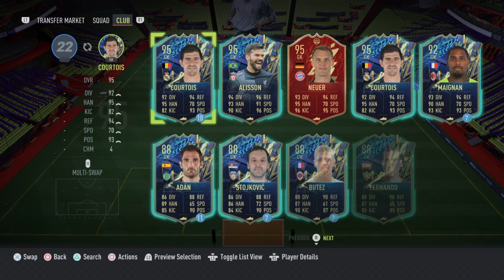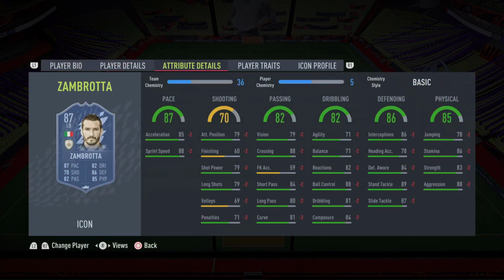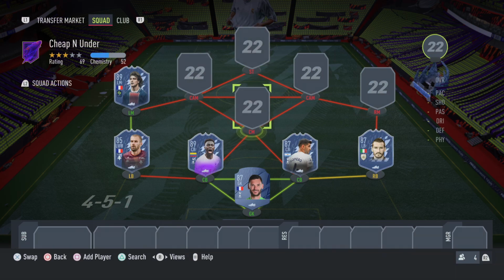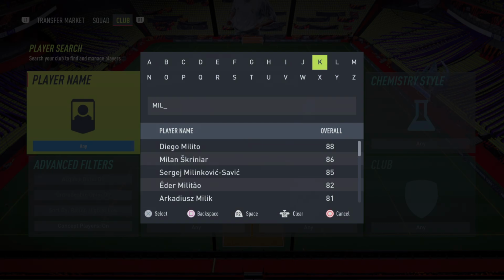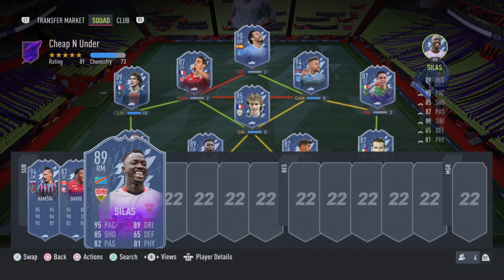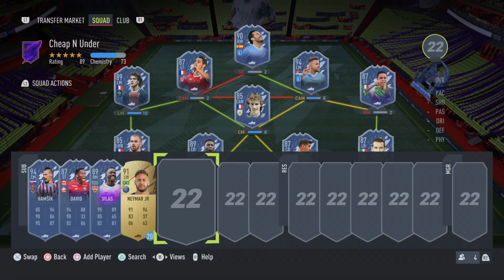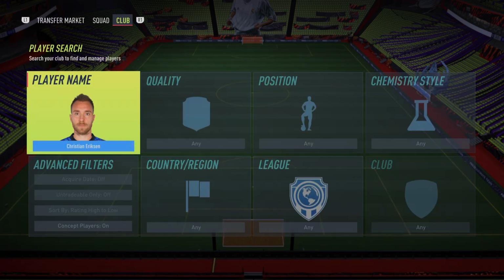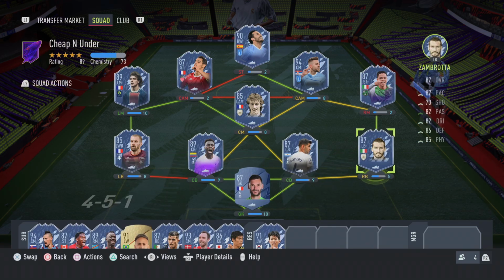Budget Friendly Ready to Use Squad for Newer FIFA Players!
YouTube! I'm back with another video. Lately I've been helping a lot of you with squads and I've found that casuals seem to struggle the most in terms of upgrading their teams.

I've put together a squad or players that you could use in your team. you could even use this team as a template and mould it into your own.